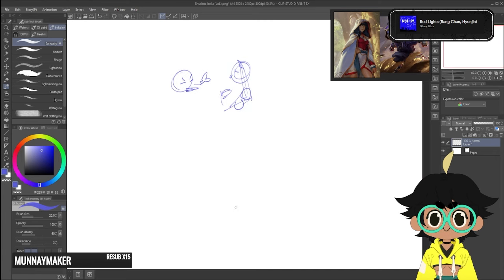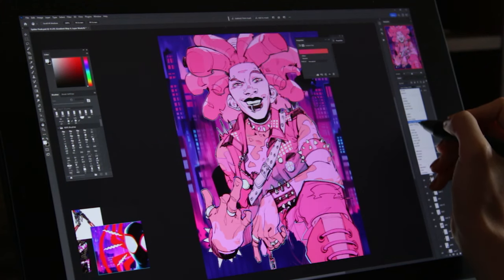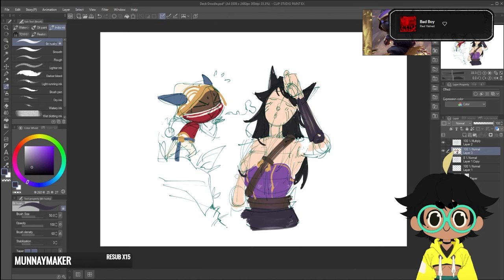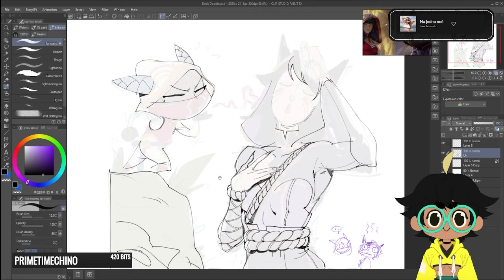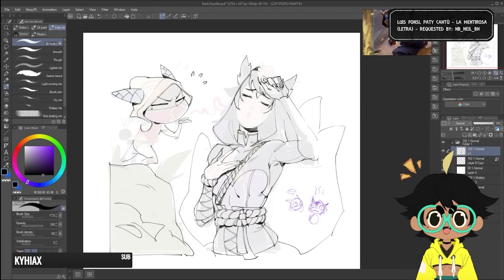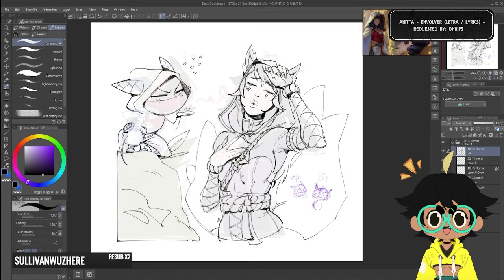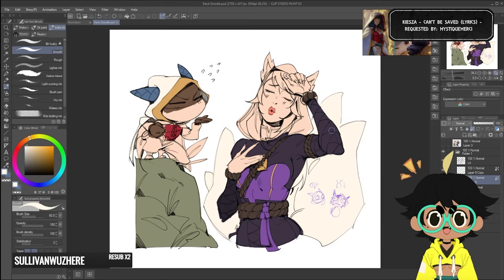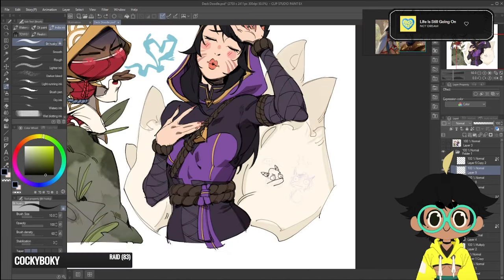Ahri & Kennen - LoR Deck Doodles! #3 🌸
🔹 Artist Pro 16 (Gen 2)

◼️ LINKS
Thank you for your support and interest; it's what allows me to continue making content 😊🖤